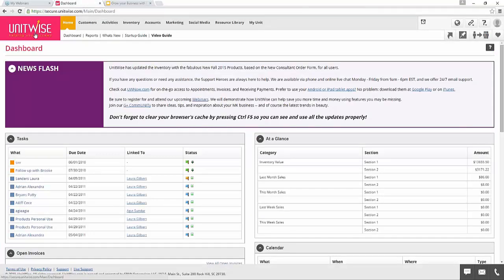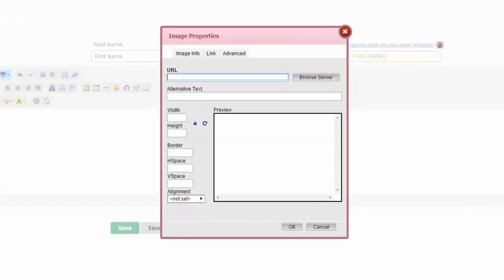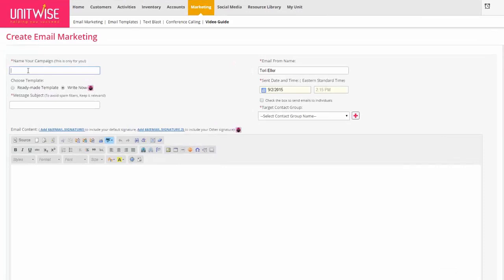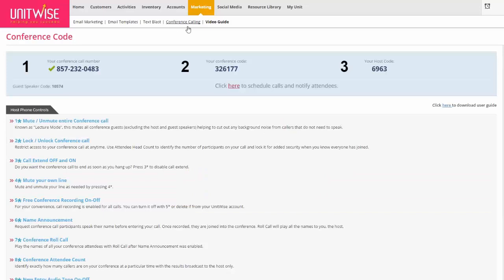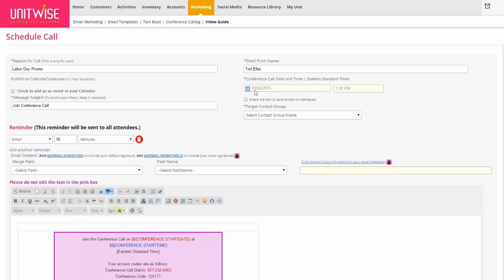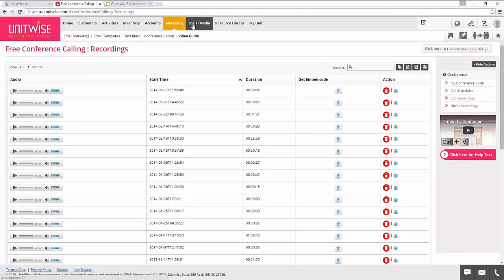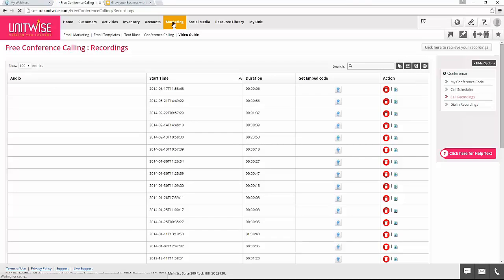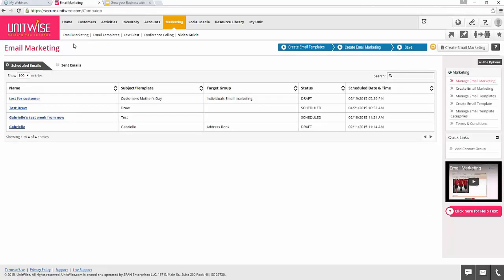Grow Your Business with UnitWise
Learn how to grow your Mary Kay business with UnitWise, using our awesome email marketing, conference call and text blast features!